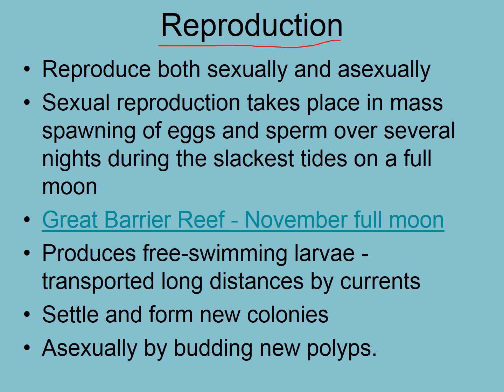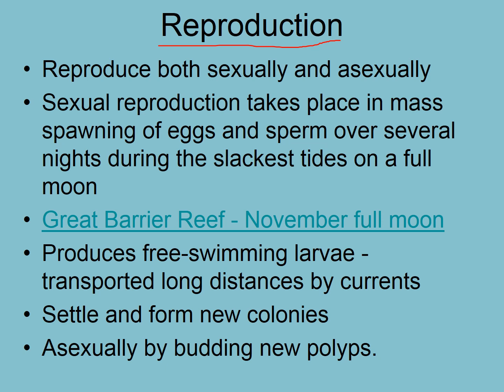Cnidarian video 10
5th and last video for phylum Cnidaria, and the 10th in the series for the Marine Invertebrate Biology course.